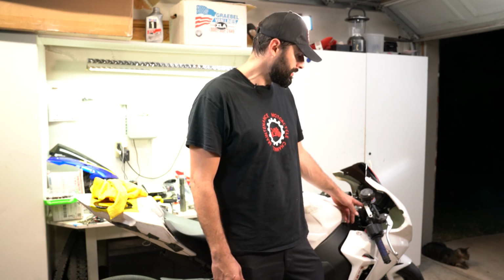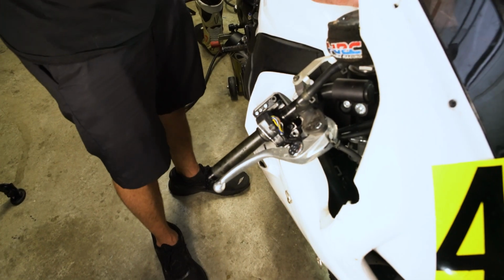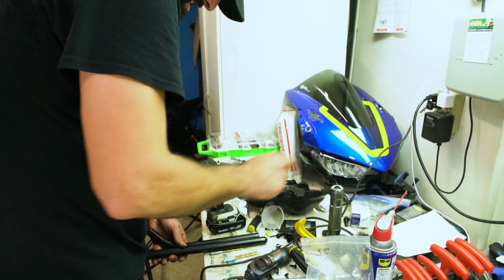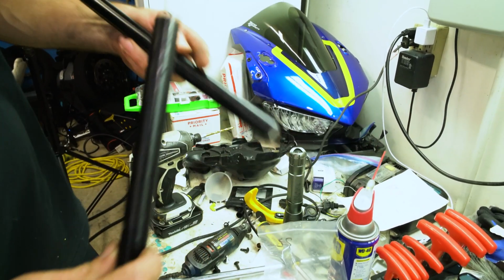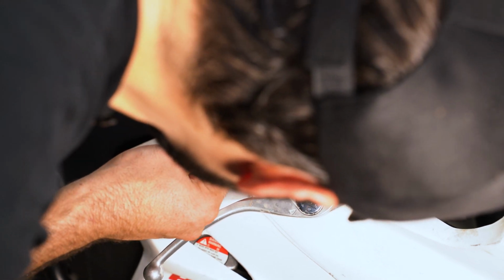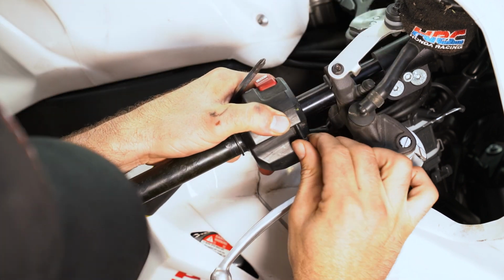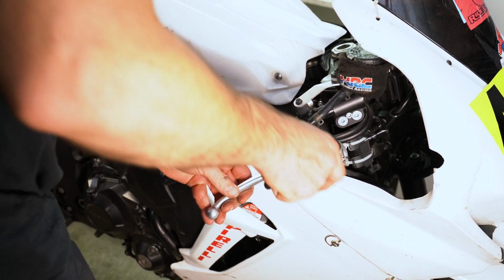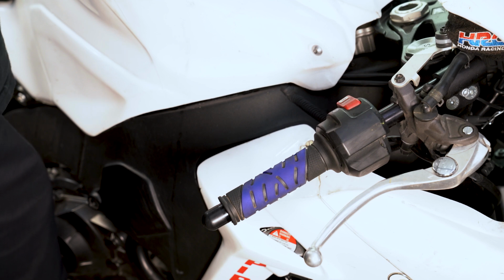Replacing a bent Woodcraft Clip-On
Showing you how to change the Clip-On on this CBR1000rr
Dr. Speed Lemon was in hit on a track day by another rider, and now needs to replace his bent Woodcraft clip-on with a new one.